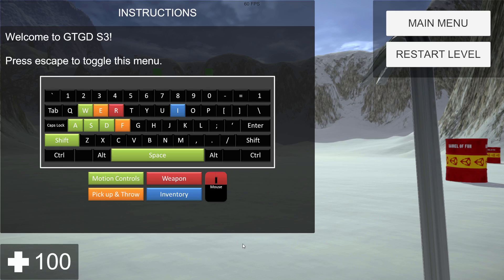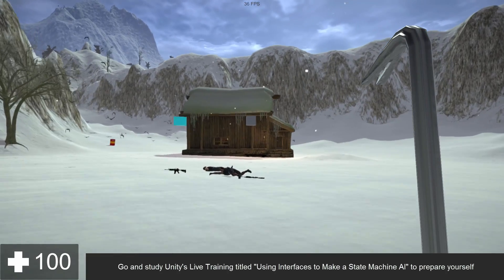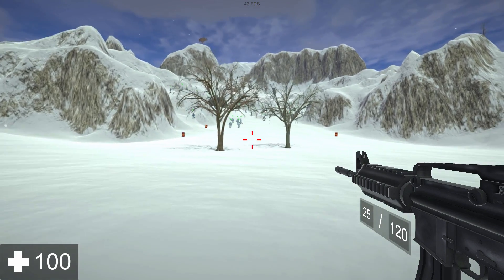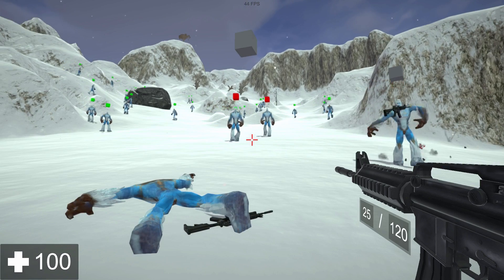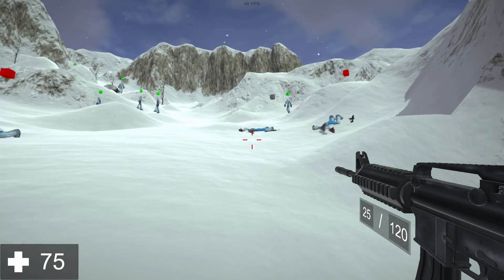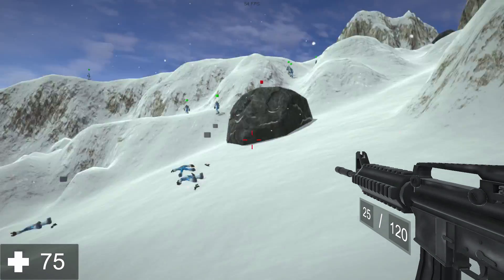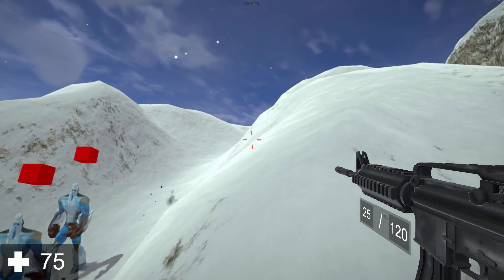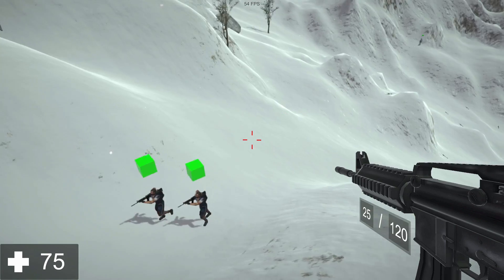Upcoming Chapter 9 Friendly and Enemy AI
The next chapter of GTGD S3 will be about writing a superior AI. You can make friendlies, neutral, enemies or whatever faction. All NPCs use the same set of scripts. Also if you setup your NPC appropriately they can use a gun!